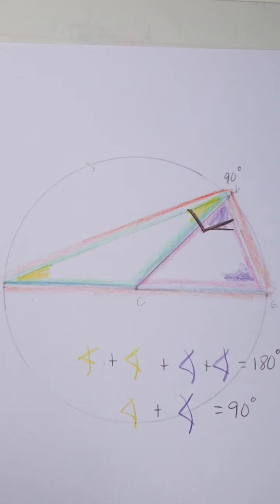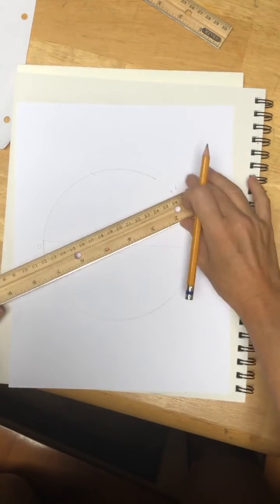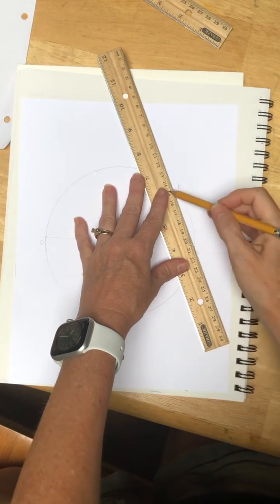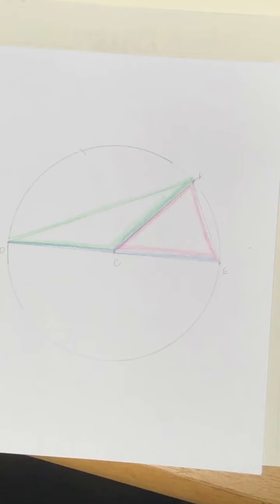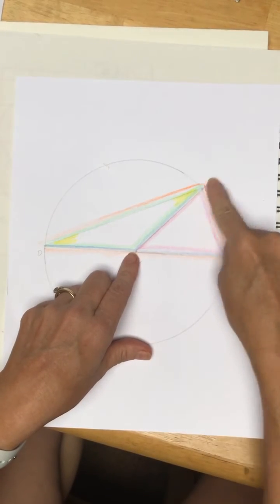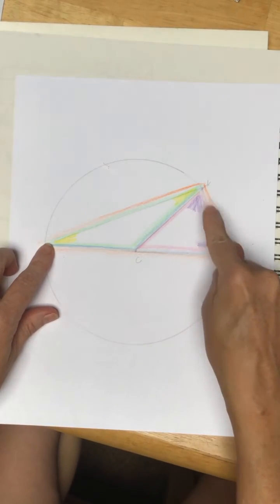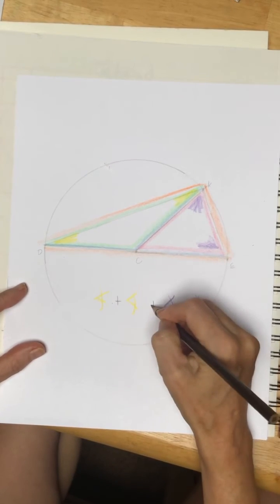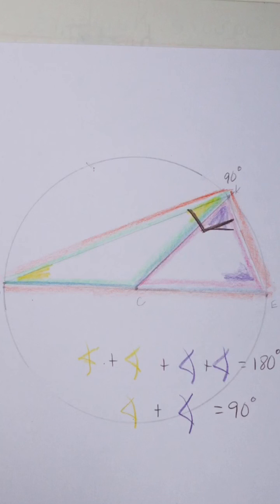Picture Proof of Thales' Theorem of a right angle triangle inscribed in a semi-circle.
This picture proof is approved of Thales theorem that states that when a triangle is inscribed in a circle with  the diameter as one up at sides, it always produces a right angle opposite the diameter. Basically, if a triangles is inscribed, meaning its points are on a circle, and it uses the diameter for one of its sides, it’s a right triangle.

We start this proof by drawing the inscribed triangle. From this point, we draw a line from the center to the apex of that triangle, bringing attention that we know at least three of the line segments are equal because they are radiuses of the circle.

Because the line segments are equal, we know that both of the triangles we have just divided our isosceles triangles. With this being true, then the “bottom “angles of these isosceles triangles are equal to themselves.

This means that in the larger triangle that we originally inscribed in the circle, that we have two angles of one measurement and two angles of another measurement. Because we know that the internal angles of a triangle add to 180°, then these four angles add to 180°.

I’ve color-coded these angles, yellow, and purple, so that you can see them more easily. If we have two yellows and two purples to add to 180°, then it makes sense that one yellow and one purple would add to 90°.

You’ll notice that the Apex angle of the larger triangle is made up of one yellow and one purple. This means that the Apex angle is always 90°. It doesn’t really matter where we put the Apex on the circle, we’re always going to end up with 90°.

Try it! Move your Apex around, notice, how the angles shift with the movement of the Apex, and tell me what you notice!